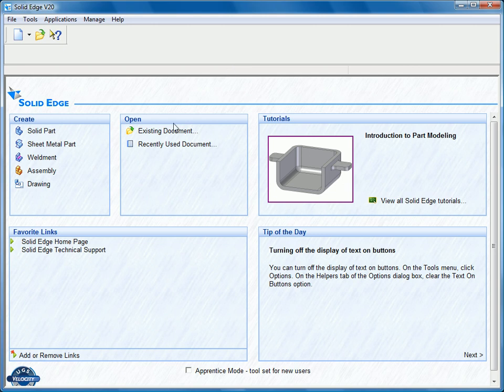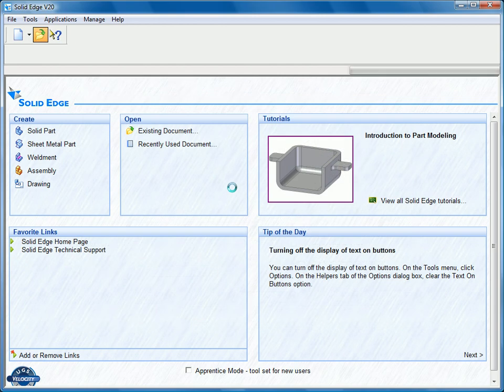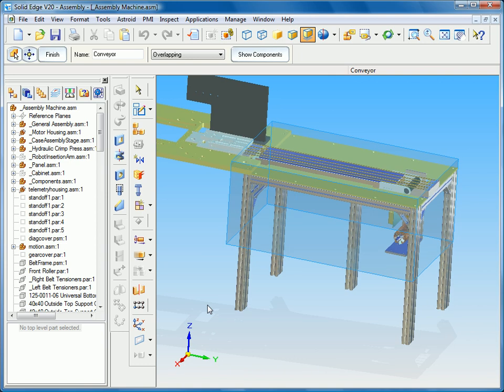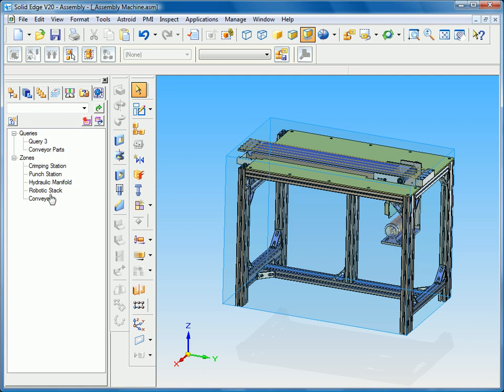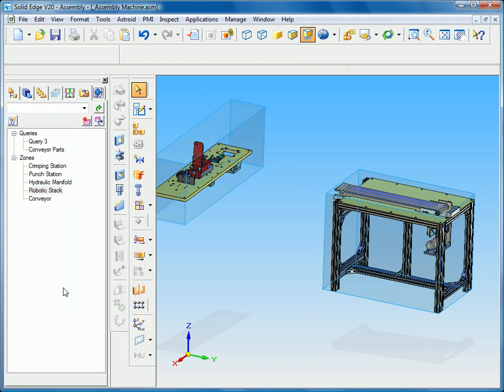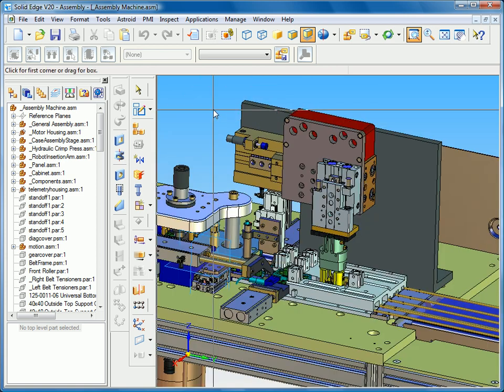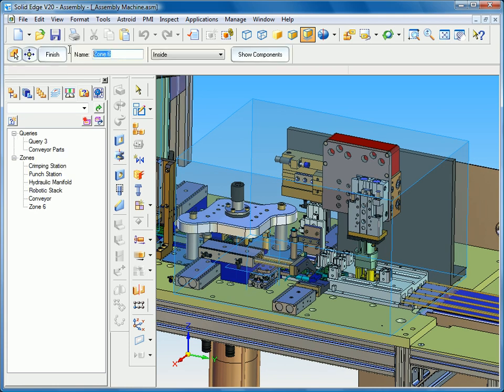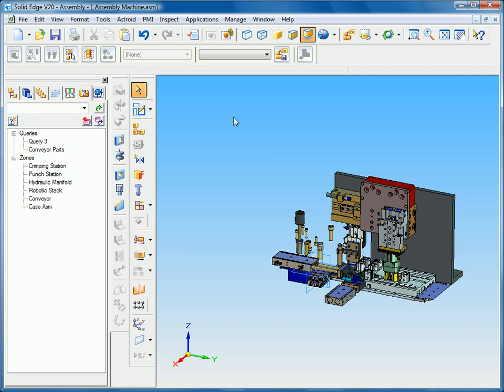Solid Edge V20: Zones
Zones simplify massive assembly design by allowing permanent design range boxes. Quickly build assemblies by replicating parts or subassemblies with component grouping.